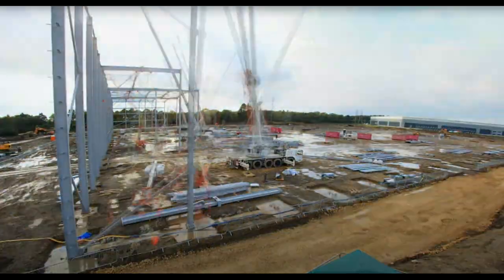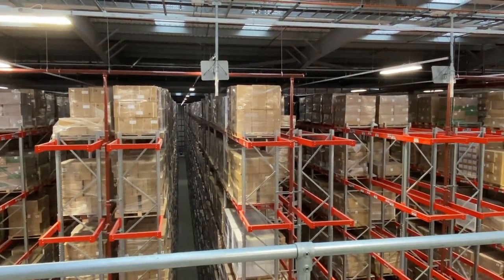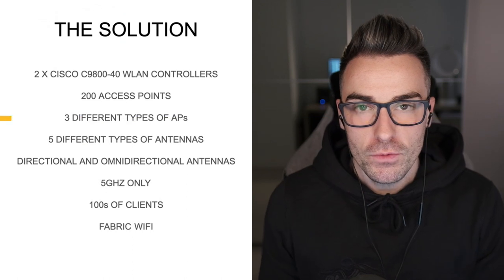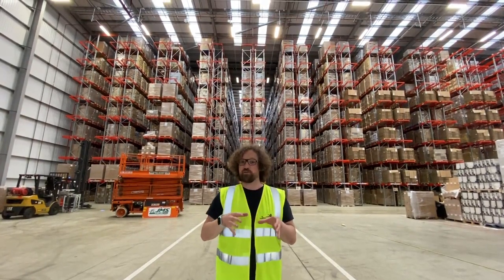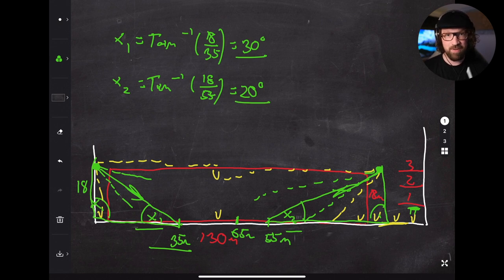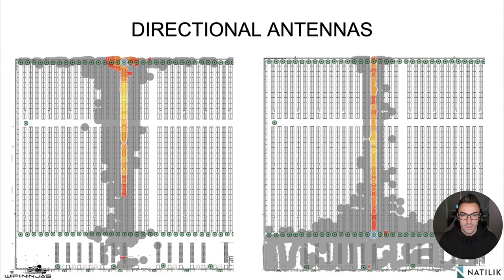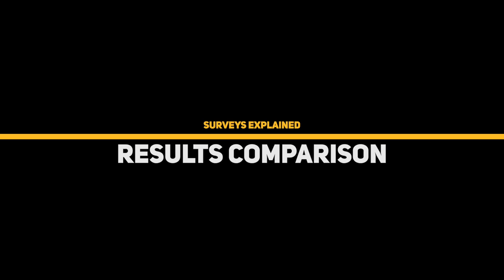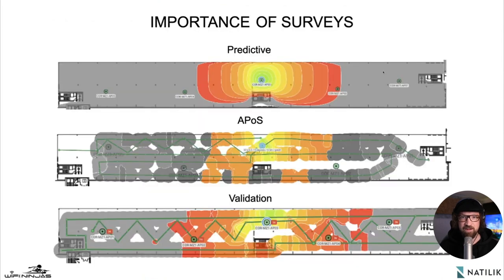How to design WiFi for a 720k sq. foot Warehouse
Find out how we designed a WiFi network for a warehouse with a really challenging environment.

Racking aisles that are 125m long and 18m high with aisles just 2m wide.

Did we mention that coverage was required at all heights?

Coverage required indoors and outdoors, multiple mezzanine levels & some standard office areas too!

We take you through our methodology, design thought process & testing we done from start to finish.